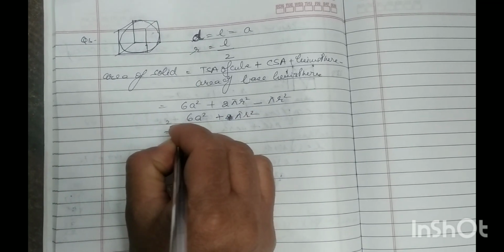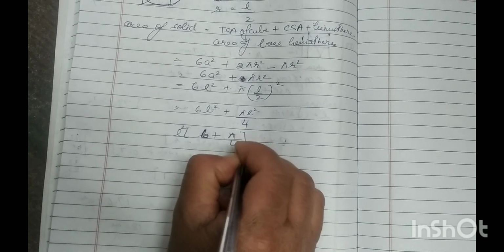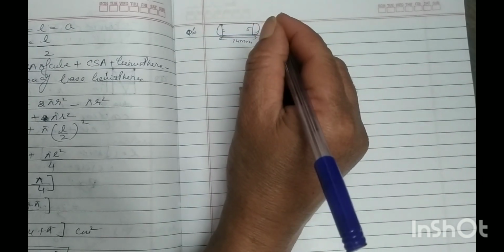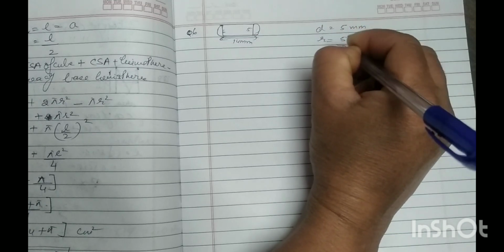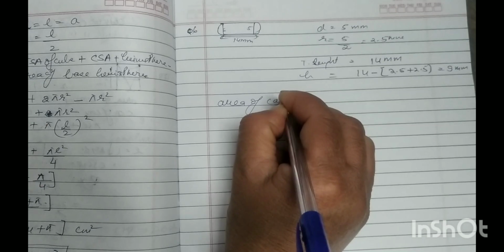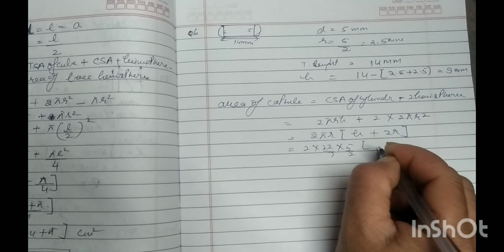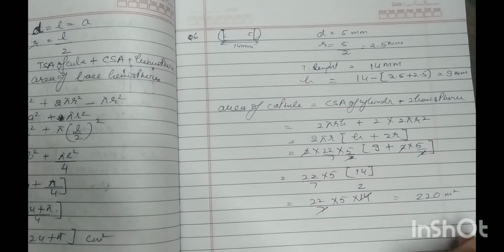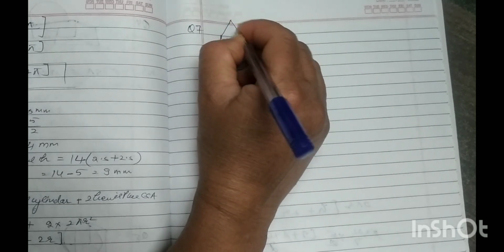MATHEMATICS CHAPTER 12 EXERCISE 12.1 PART -2 QUESTION 5 TO 9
CBSE 2023-24 updated mathematics step wise solutions for class 10th